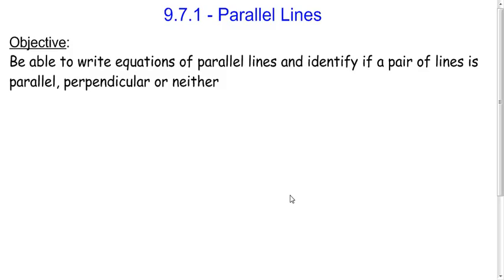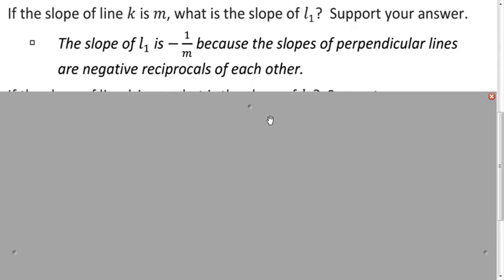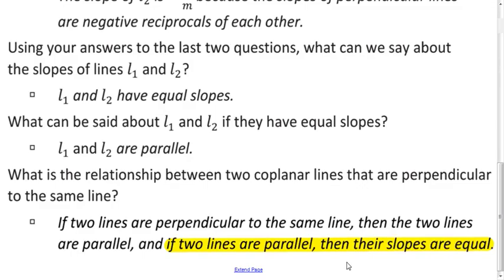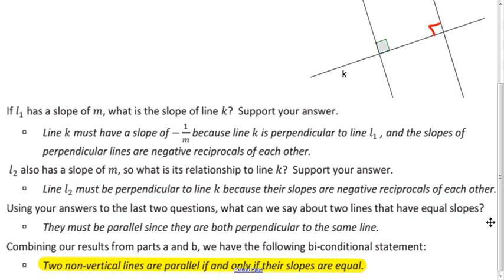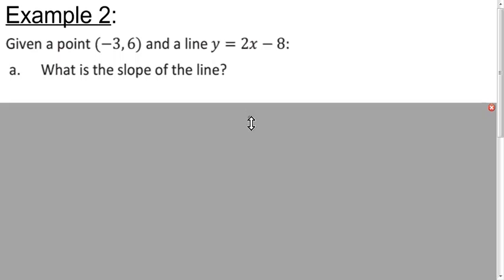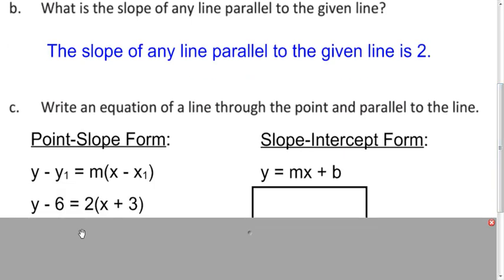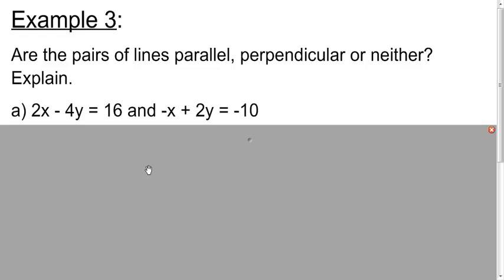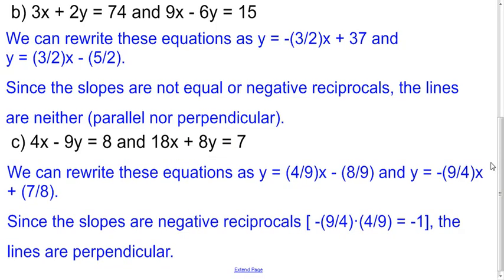9.7.1 - Parallel Lines